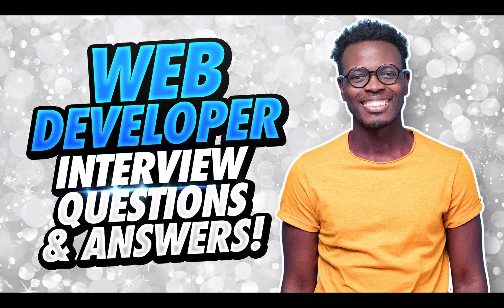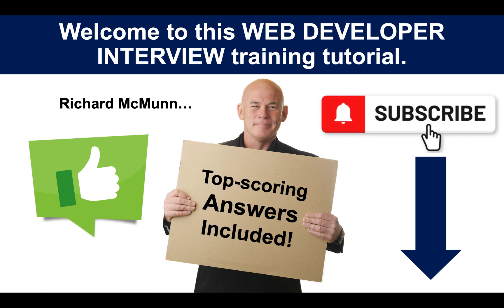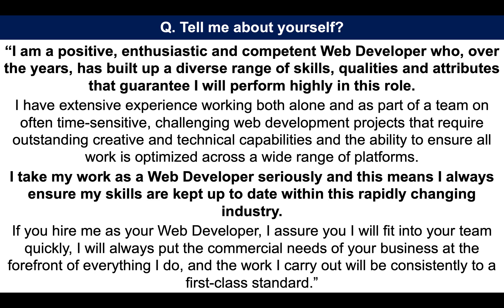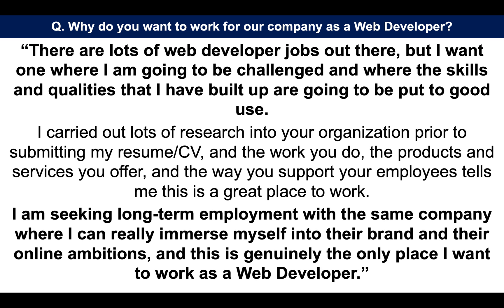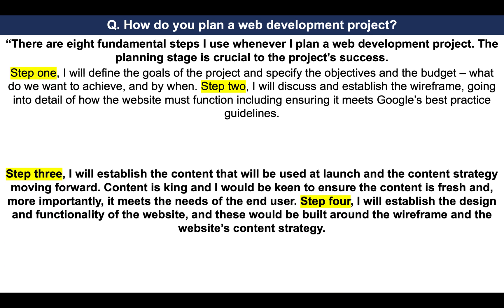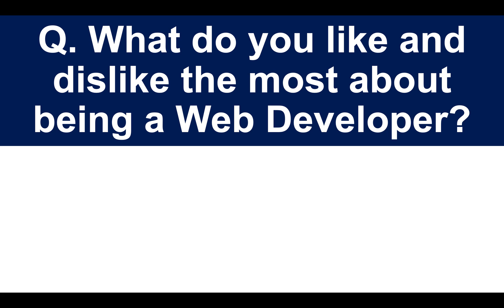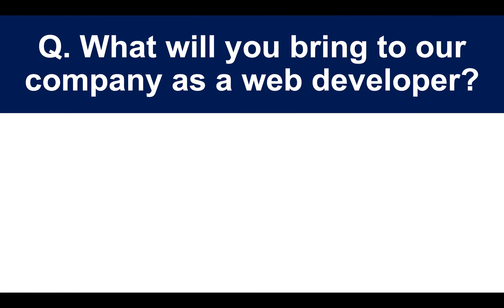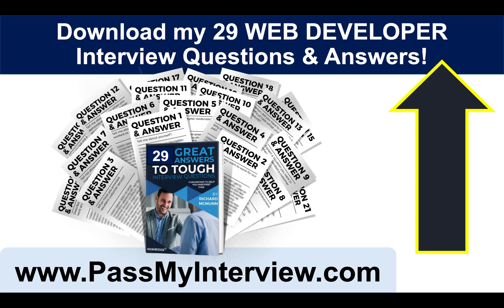WEB DEVELOPER Interview Questions And Answers! (How to PASS a Web Development Job Interview!)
WEB DEVELOPER Interview Questions And Answers by Richard McMunn of:
In this training tutorial, Richard McMunn will teach you how to prepare for and PASS a Web Developer interview. Here's what Richard covers in this job interview training presentation:
1. A list of Web Developer interview questions I strongly advise you prepare for.
2. Brilliant, unique ANSWERS to tough Web Developer interview questions.
3. TIPS on how to STANDOUT during your Web Developer interview.
4. Further resources (including these slides) to help you SUCCEED at your Web Developer interview!

OTHER USEFUL WEB DEVELOPER INTERVIEW TRAINING VIDEOS BY RICHARD HERE ON YOUTUBE

COMMON QUESTIONS ASKED BY WEB DEVELOPMENT INTERVIEW CANDIDATES ON GOOGLE:
How do I prepare for a Web developer interview?
What are your greatest strengths as a Web developer?
What are 5 essential skills every web developer should have?
Why should we hire you for web developer?

29 WEB DEVELOPER INTERVIEW QUESTIONS AND ANSWERS
Q1. Tell me about yourself and why you want to become a Web Developer?
Q2. Why do you want to work for our company as a Web Developer?
Q3. How do you plan a web development project?
Q4. What do you like and dislike the most about web development?
Q5. What will you bring to our company as a web developer?
Q6. Describe a time when you failed as a web developer?
Q7. What is the role of a web developer?
Q8. Explain what W3C is and its importance?
Q9. Discuss how you would optimize and reduce a website's load time.
Q10. Describe the difference between HTTP/1.1 and HTTP/2.
Q11. How does prioritization in HTTP/2 affect performance?
Q12. What is responsive web design?
Q13. Tell me a time when you provided outstanding customer or client service as a web developer?
Q14. In your experience, what are some of the biggest challenges faced when working on the front end of an application?
Q15. Can you tell me what SQL is and what your SQL skills are like?
Q16. What differences are there when developing for mobile over desktop?
Q17. Explain what Amazon AWS is?
Q18. What is Amazon S3 and how it is this connected to AWS?
Q19. You are giving a presentation to a number of non-technical company managers. They have no technical knowledge and they are struggling to understand your presentation. How would you adapt your presentation, so they all understand?
Q20. What is Java?
Q21. Tell me how you’d deal with a client or an internal manager who pushed back on your web development recommendations?
Q22. Talk to me about Google Analytics. Impress me with your knowledge.
Q23. How do you keep up to date with your web development knowledge and industry advancements?
Q24. Where do you see yourself in 5 years?
Q25. Why do you want to leave your current job?
Q26. What are your strengths?
Q27. What’s your biggest weakness?
Q28. What are your salary expectations in this Web Developer role?
Q29. That’s the end of your Web Developer interview, do you have any questions for the panel?

Download Richard's full set of 29 Web Developer interview questions and answers in a PDF guide here: